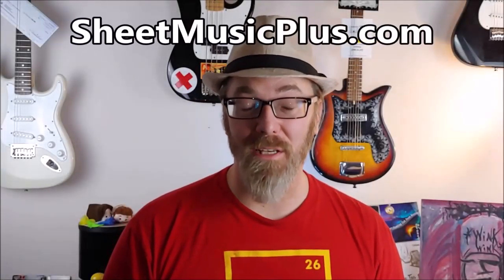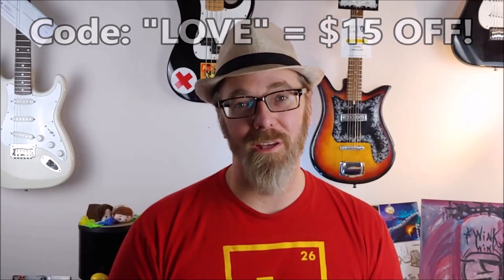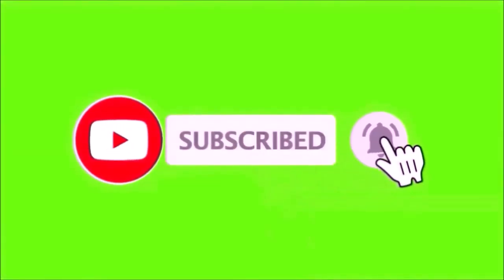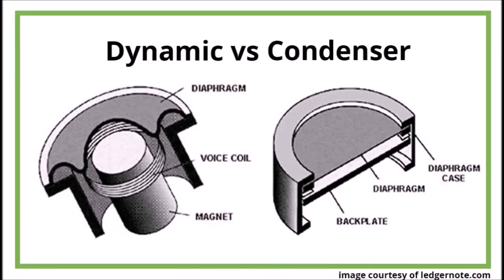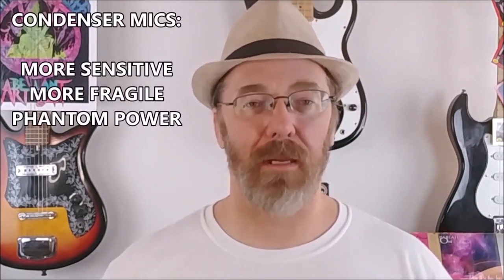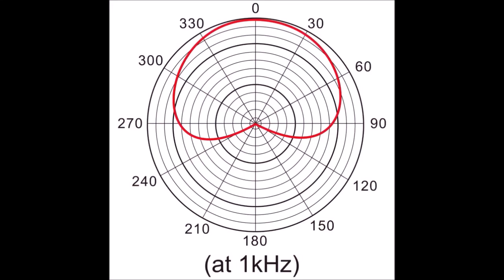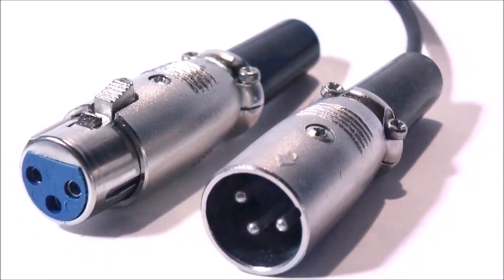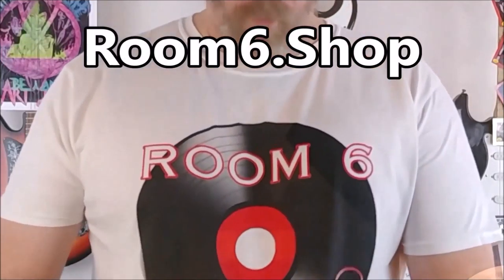ROOM 6 NOW WHAT? - "It's Your 1st Microphone! NOW WHAT?" [#3 IN A SERIES]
↓↓↓ LINKS & ANNOTATIONS BELOW! ↓↓↓
So you want to buy your microphone, but don't know what to look for? NEVER FEAR! Room 6 is here to help! This video is #3 of a series aimed at helping new musicians buy their 1st instrument.

today!

A portion of all proceeds goes to helping local musicians and making better videos! Thank you!